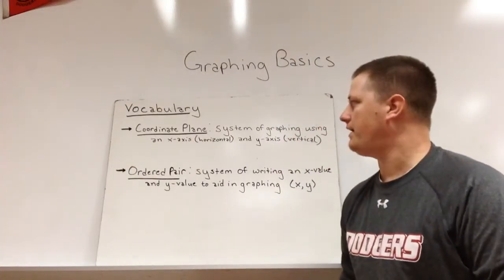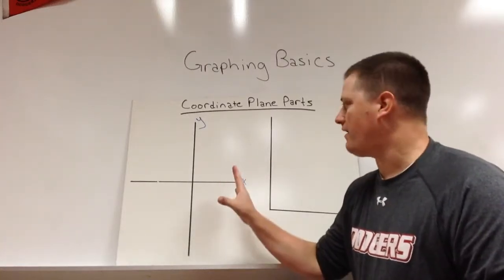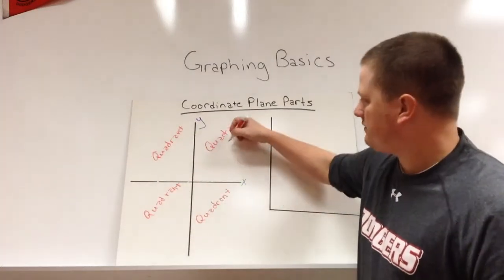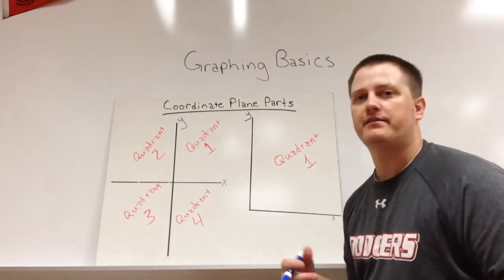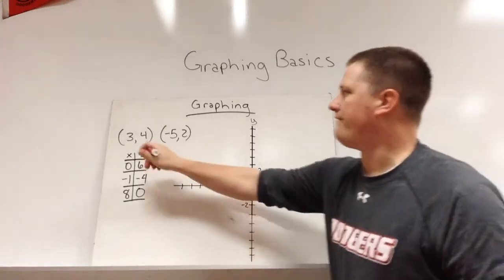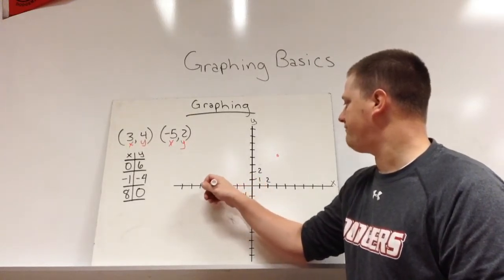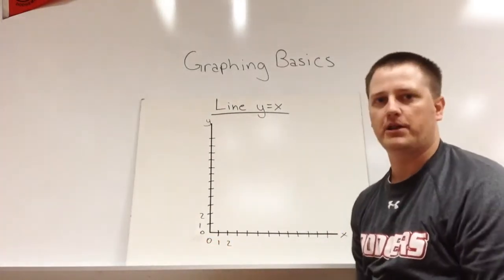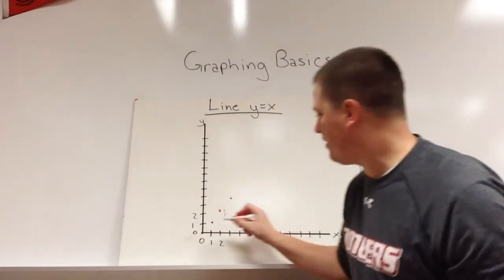Unit 1 Video 1 - Graphing Basics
Learn basic graphing and basic coordinate plane knowledge.

Objectives -
1. Understand Parts of the Coordinate Plane
2. Understand how to graph Ordered Pairs
3. Understand the line y = x

Vocabulary -
1. Coordinate Plane - system of graphing using an x-axis, horizontal, and y-axis, vertical.
2. Ordered Pair - system of writing an x-value and y-value to aid in graphing - x, y